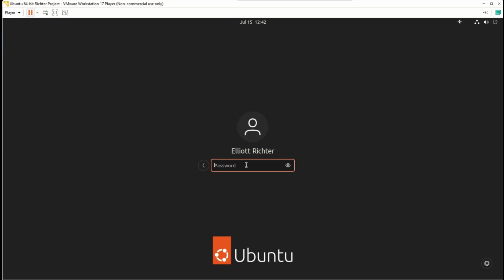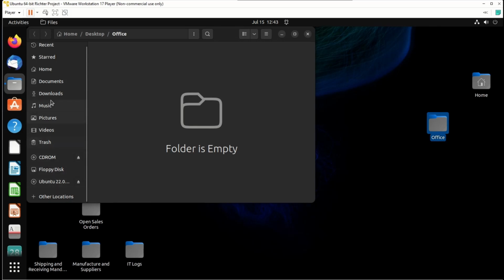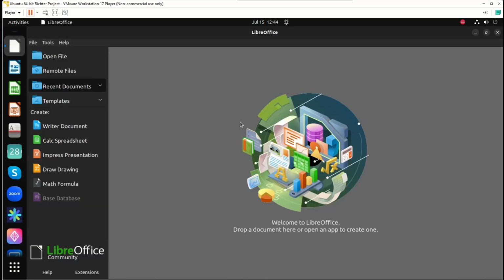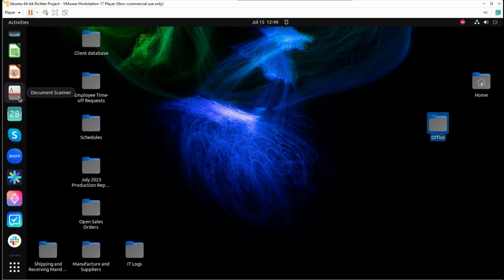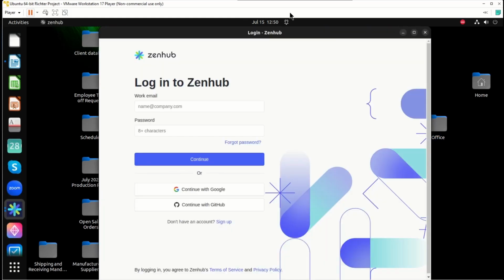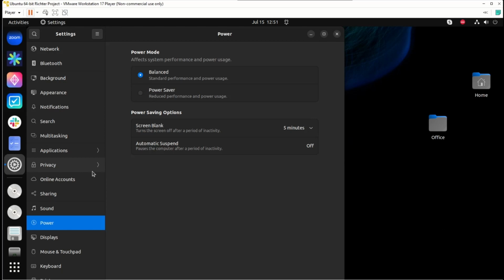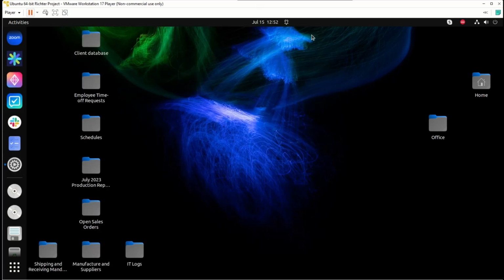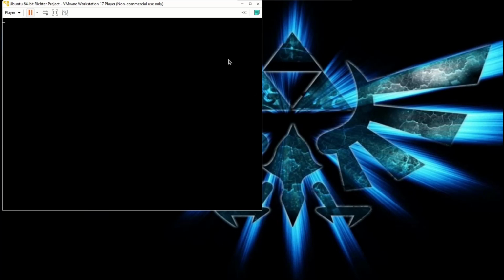CTI140UbuntoDemo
This is the video I used for my demonstration of Linux Ubuntu for a project in CTI 140. The full presentation can be found in another video. This demonstration is a brief 5 minute video showing a working VM on VMware Workstation and demonstrating a few of the apps available, both preinstalled and post installed.